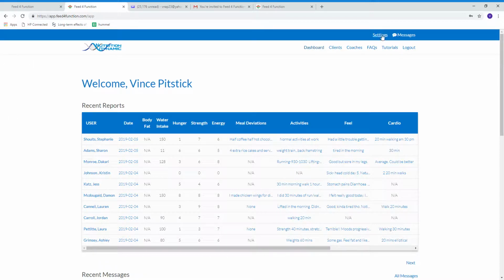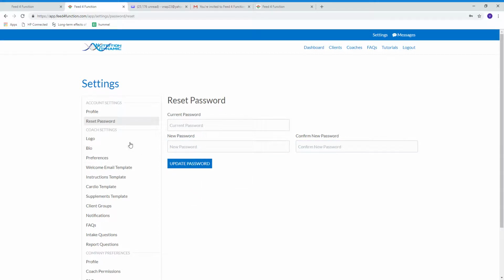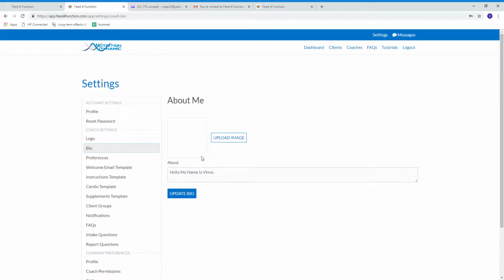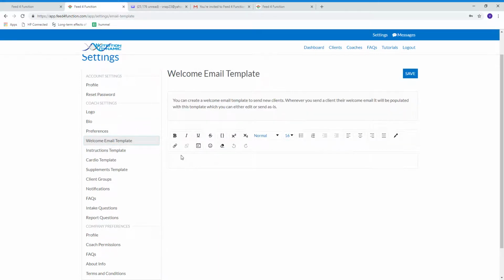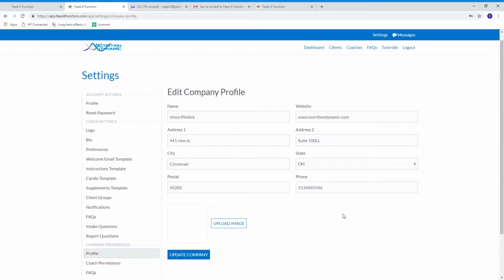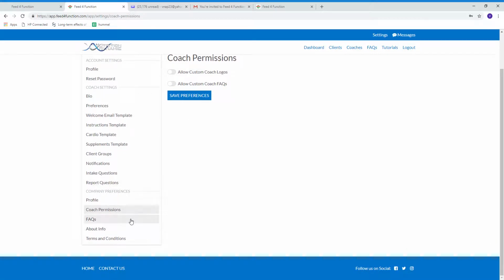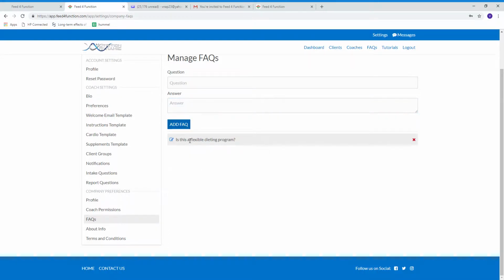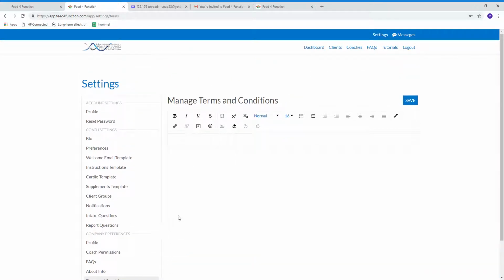Personalizing Your Feed4Funciton Account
In this tutorial you will learn how to personalize information about you and the company for client or patient viewing